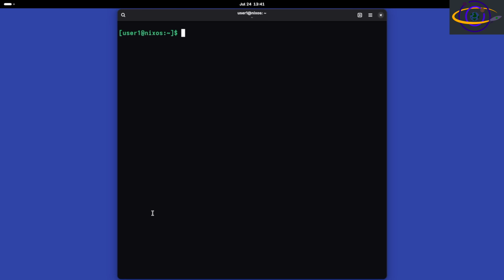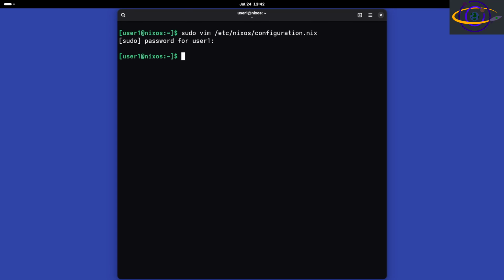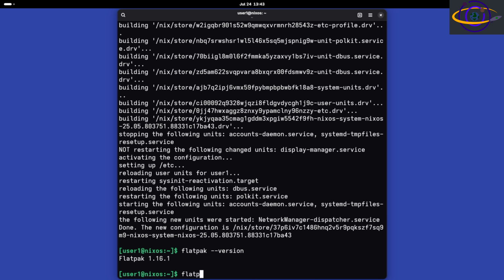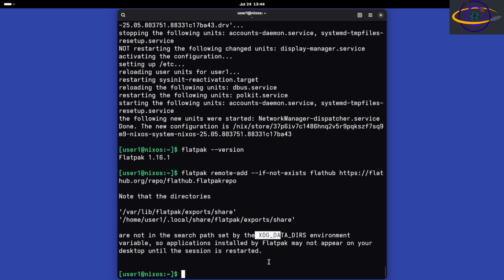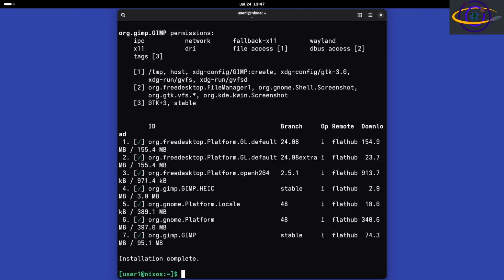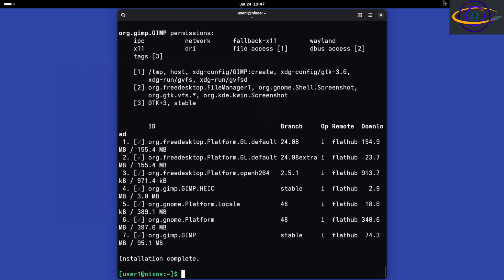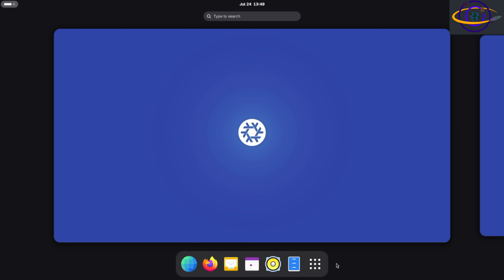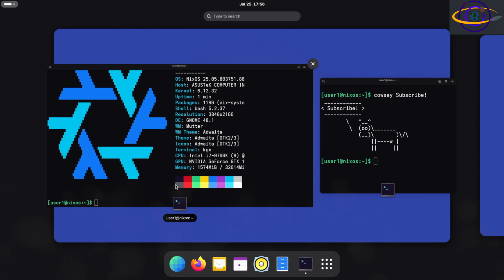NixOS - Install Flatpak and Flathub